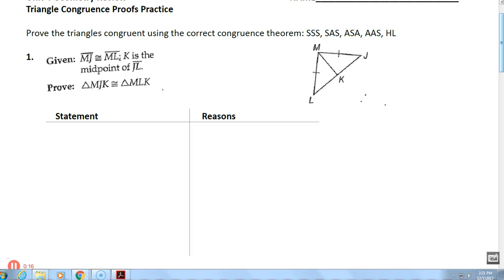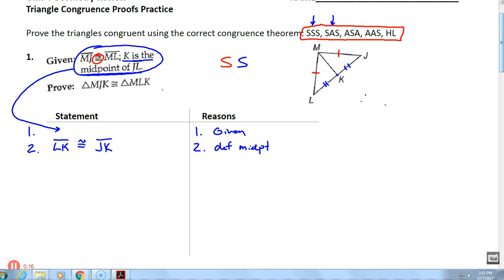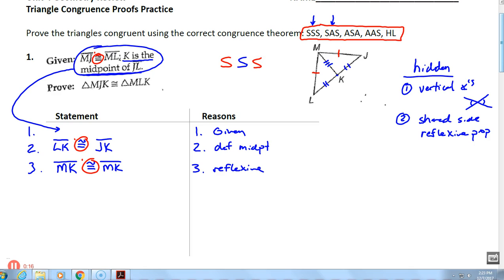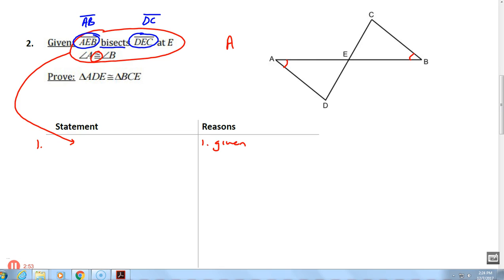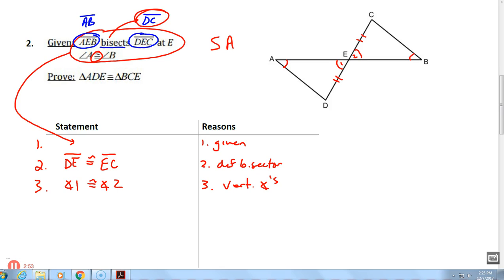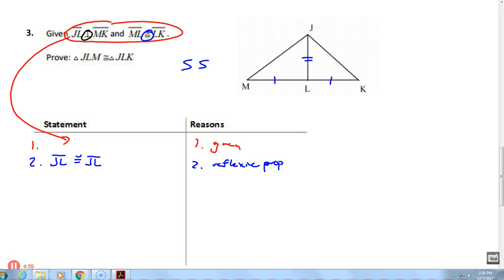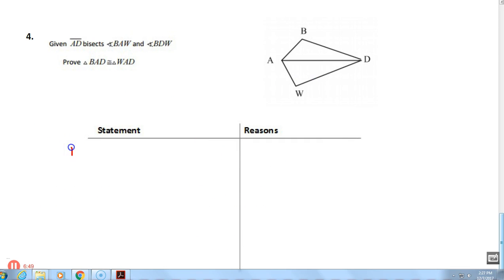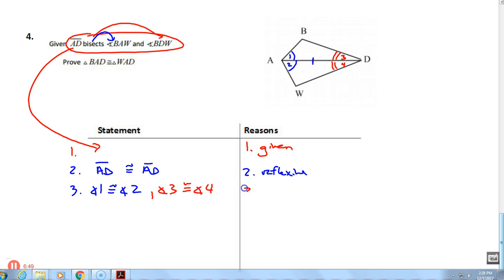Proof Review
Review video on how to do geometry proofs.  Proofs involve SAS, SSS, ASA, AAS, and HL Theorems.